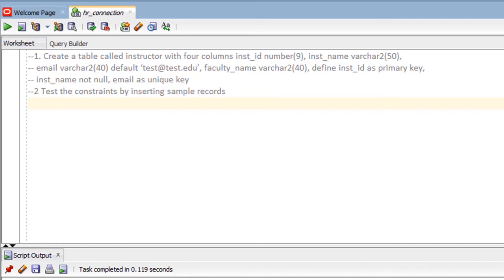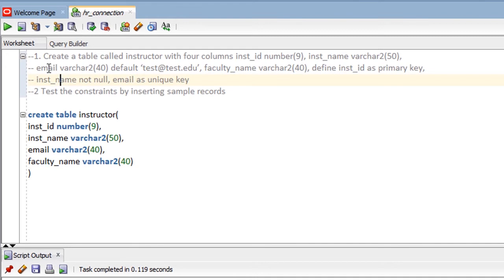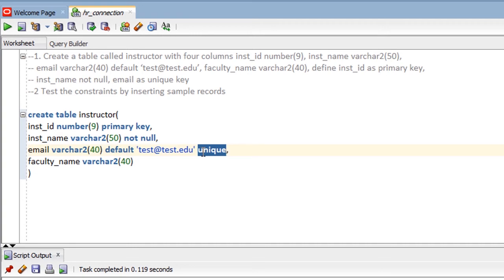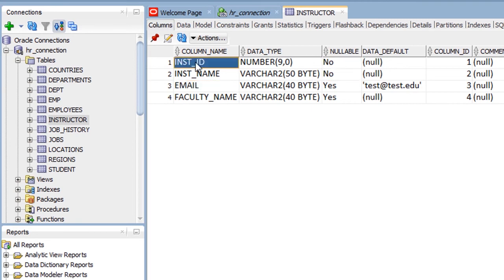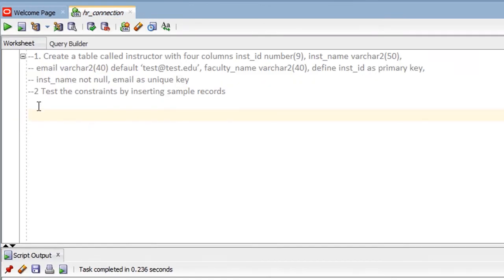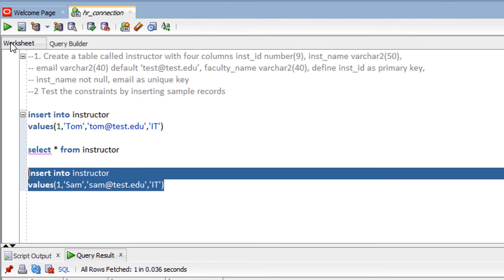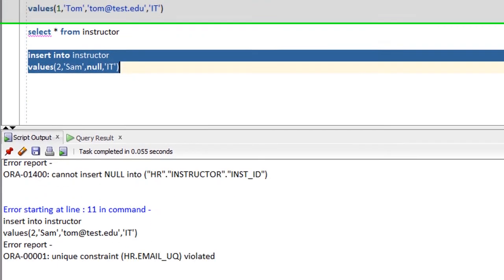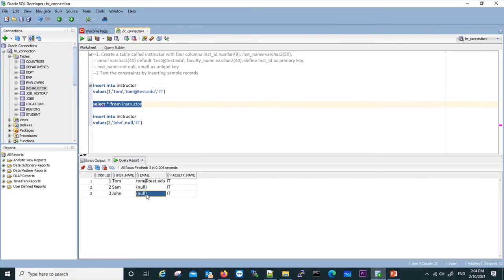Oracle SQL How to Create Primary and Unique Key Constraints Part 2 - Lesson 97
in this lesson you will learn how to create primary and unique key constraints in a table in oracle SQL by practice.